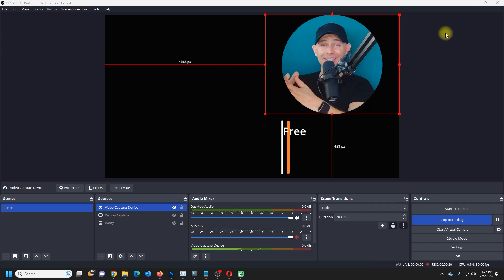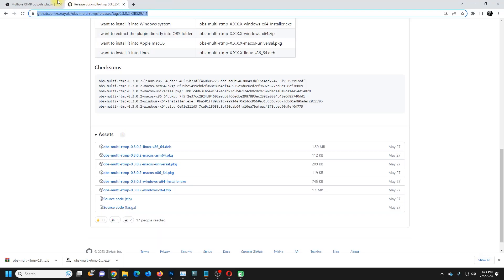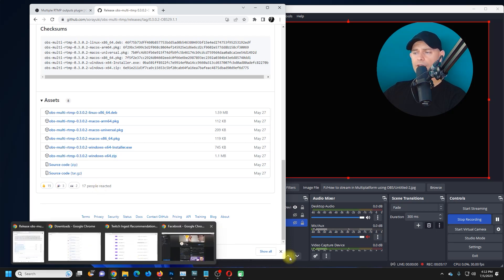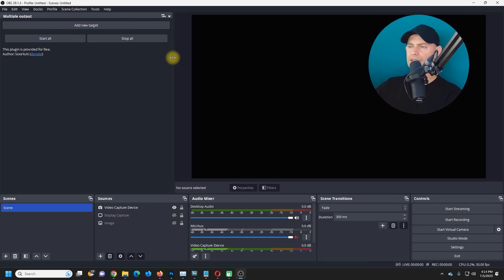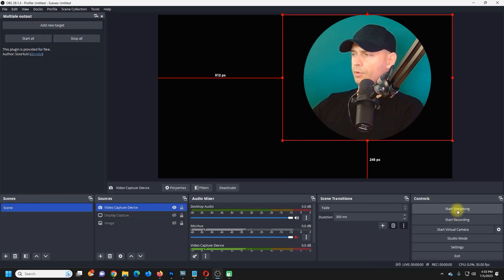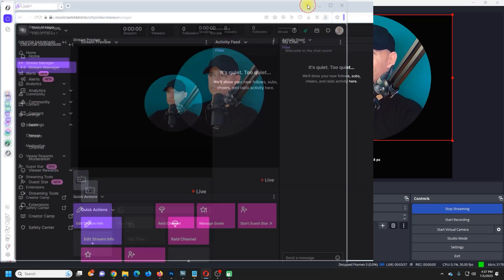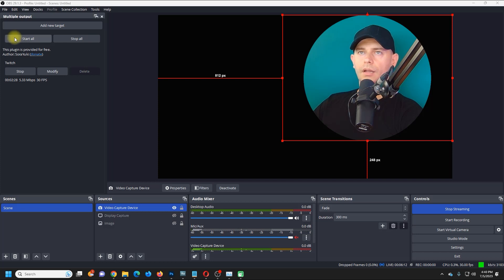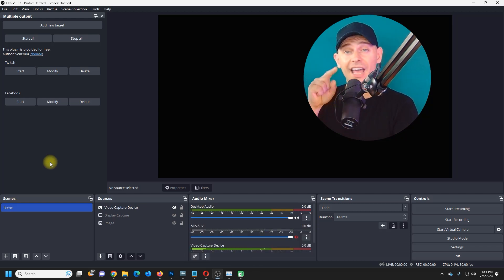How to Multi Stream with OBS to EVERY Platform for Free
In this video im showing How to Multi Stream with OBS To EVERY Platform for Free, Simultaneously using OBS Multiple RTMP Outputs Plugin new plugin that you always wanted.

This video tutorial will guide you through step by step  forget streaming separately on different platforms, I'll teach you how to save time and effort with simultaneous streaming.
Plus, we'll share tips and tricks to engage your viewers and make your streams look professional. Let's dive in and become a multi-platform live streaming pro with "Multiple RTMP outputs plugin"

✅ In this full tutorial, you’ll learn:

How to set up multistreaming in OBS Studio
How to live stream to multiple platforms at once
Free multistreaming services and custom RTMP setups
The best settings for smooth, lag-free performance
How to stream to Twitch and YouTube at the same time
Pro tips to avoid delays, disconnects, and stream crashes

🚀 Whether you're a gamer, podcaster, live event host, or church streaming team—this guide gives you all you need to multistream to EVERY platform for free.

🛠 No need for Restream or paid multistream apps!
Get total control using OBS Studio + custom configurations.

⏰Chapters:
0:00 Introduction
0:54 Download Multiple RTMP Outputs Plugin for OBS
2:05 Auto Installing RTMP Outputs Plugin
4:30 Prepare Right OBS Studio For Streaming
5:00 Streaming on YouTube First
8:00 Send Streaming To Twitch with RTMP Plugin
9:00 Video Encoder AMD HV H.264 vs NVIDEA NVENC (Explain)
10:03 Setup Third Streaming on Facebook